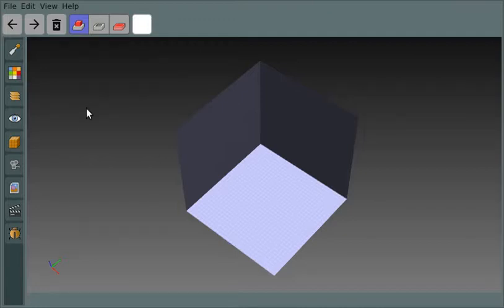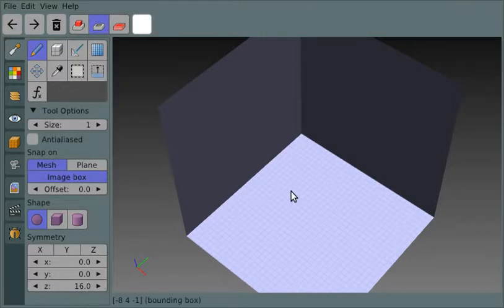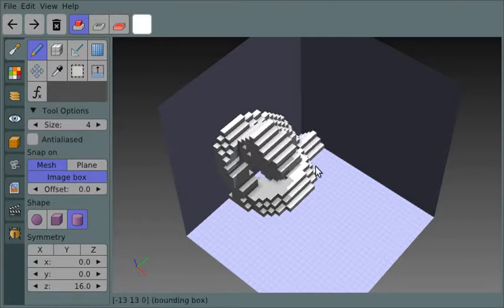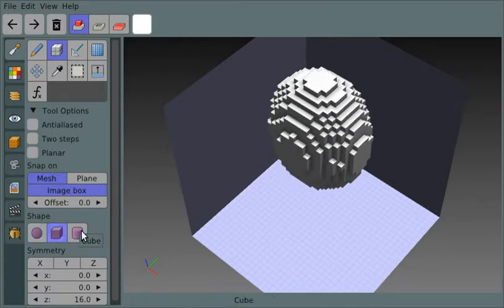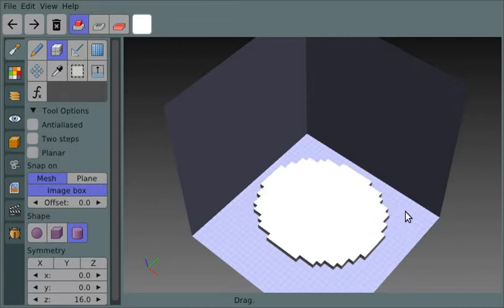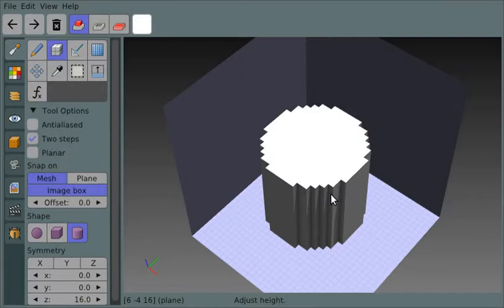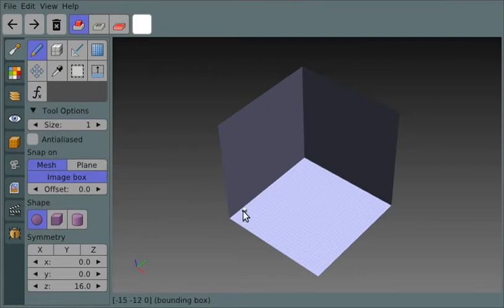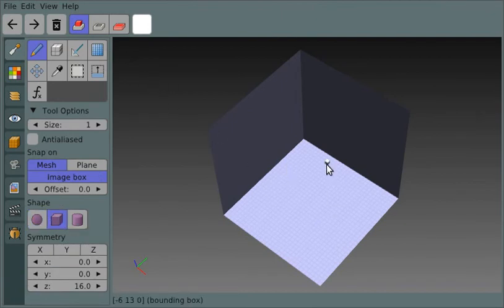Goxel editor tour 03: Brush and shape tools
A quick look at the brush and shape tools for the Free/Open Source Goxel image editor.